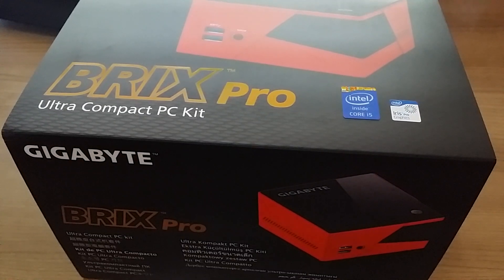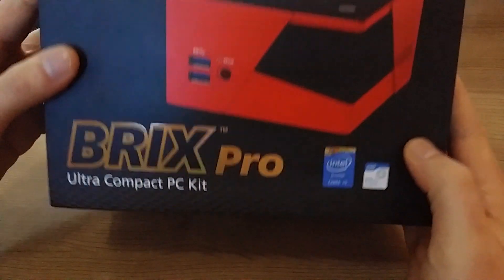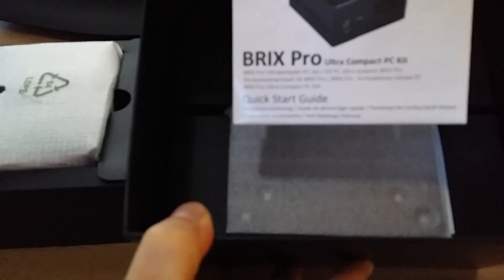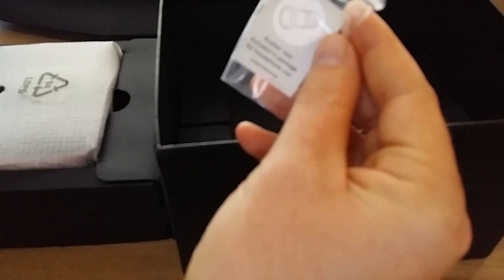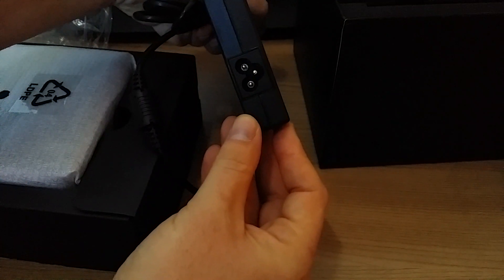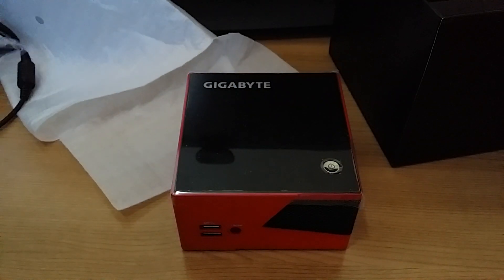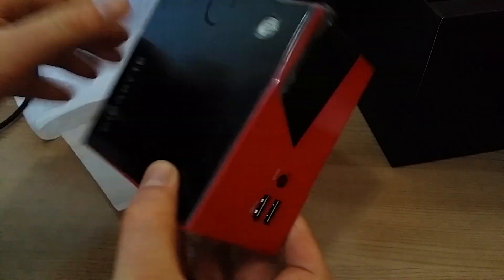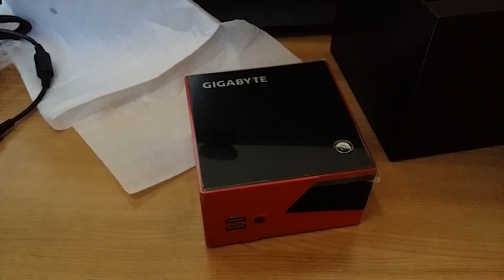Gigabyte Brix Pro unboxing GB-BXi5-4570R GB-BXi7-4770R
(Our supplier of this review unit) Video unboxing of the Gigabyte Brix Pro with IRIS Pro 5200 Graphics. A ultra mini desktop PC with ok graphics for low setting gaming.

I will upload some benchmarks videos, inside the machine and fan noise videos asap. This is the Slower i5 version which has a max GPU clock of 1150 Mhz vs 1300Mhz on the i7 version. 4 cores no hyperthreading. The only positive of this model is 1) Its about 120 bucks cheaper 2) it should run a little cooler and quieter than the I7 model which is appearently quite loud. I got this as the I7 was sold out day one and I don't plan to game on it much at all. I have a Nvidia 780 for that (Hot loud beast of a machine). Its more a mini desktop PC and not for any serious gaming. However it can run most games at medium to low settings in 720p or 1080p (If its an easy on the GPU older game)